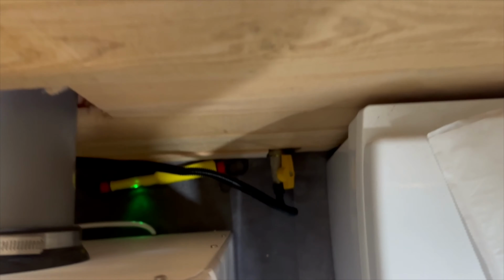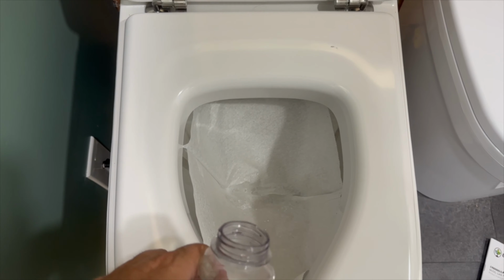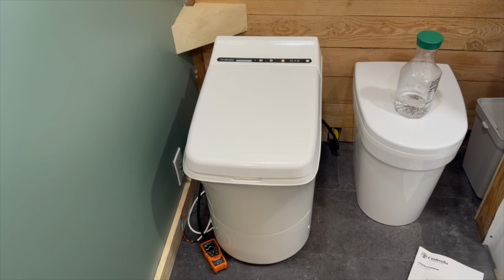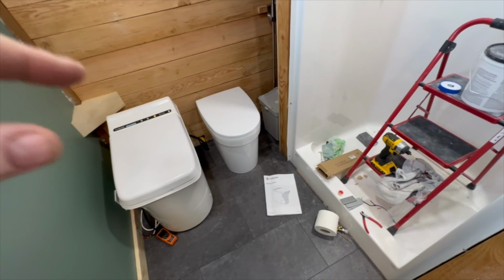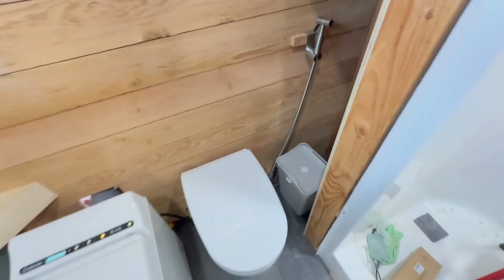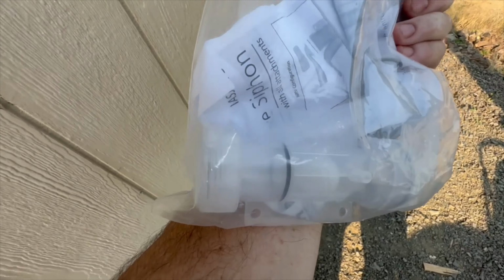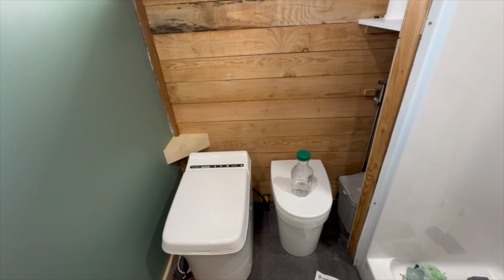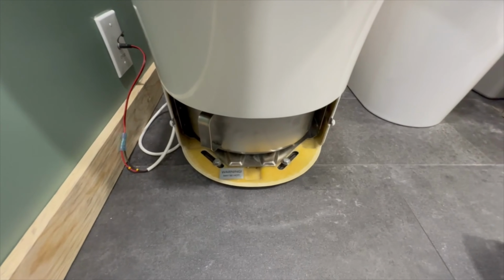Cinderella Incinerator Toilet Installation!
Its been awhile since we've done any videos, I can explain!  Well kind of.  In this video I do a walkthrough and show our new Cinderella Freedom Gas Incinerator Toilet that we've installed into our newly built bathroom.

This install combined with a new 36x36 shower and sink will obsolete our original bath house that was about 60ft away from the main building and was more Glamping then home.

Per my comment in the video here's a link to the original bath house video series

Coming very soon, our new water catchment system, watch for that.